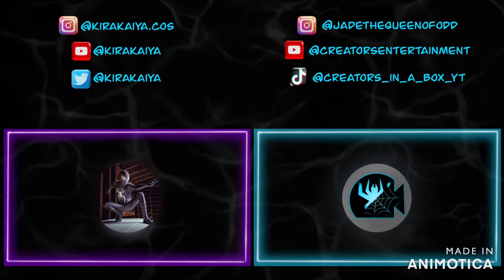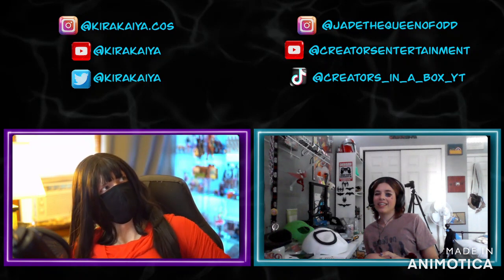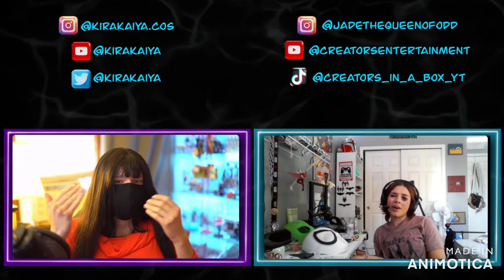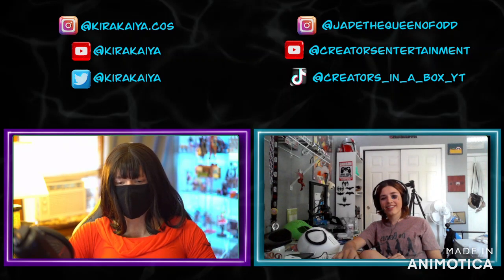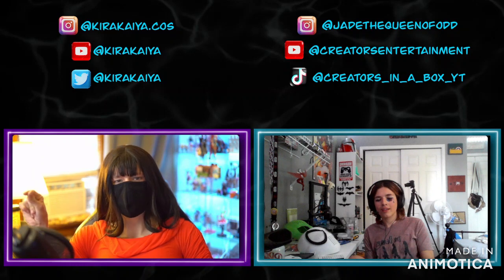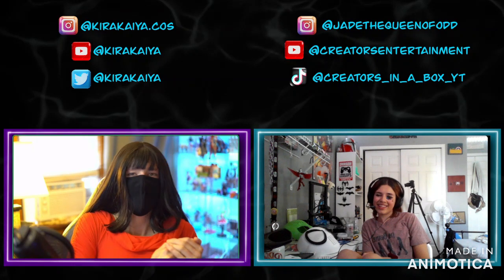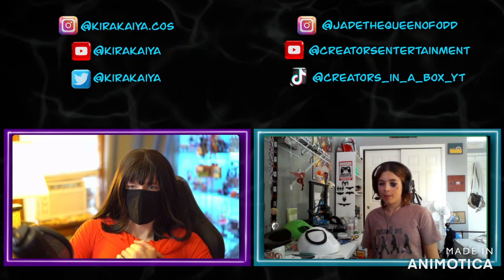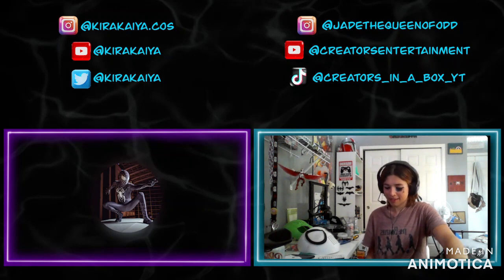Creatorcast Episode 4 | @Kirakreates Interview | "MOTHER"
On the fourth episode of The Creatorcast, Jade Luvin our host,  interviews another Spidey cosplayer by the name of @Kirakreates . This episode is full of more fun and gets into the bits of being not only a Spidey cosplayer but an anime cosplayer.

Creators Entertainment:   @CreatorsEntertainment01

Kirakaiya:   @Kirakreates

TIMESTAMPS
0:00 Intro
0:24 Interview
56:01 Outro